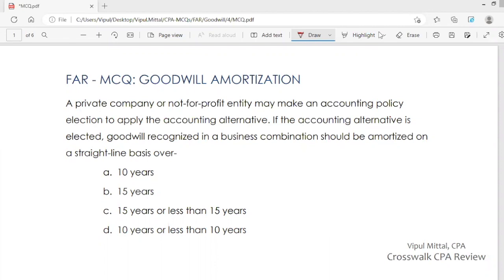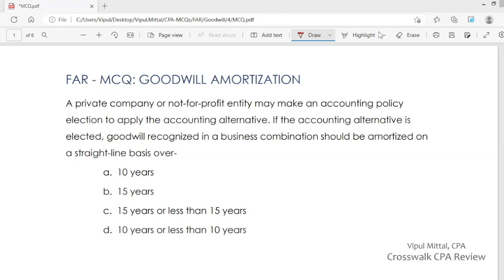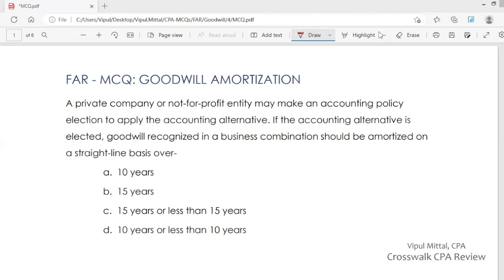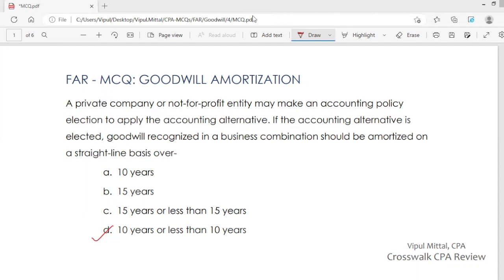US CPA Exam Practice MCQ 1: FAR- Goodwill Amortization- US GAAP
Solve this US CPA Exam FAR Practice MCQ on Goodwill Amortization- US GAAP.